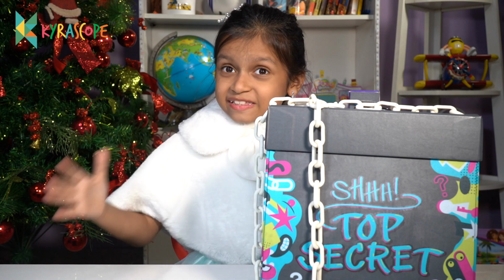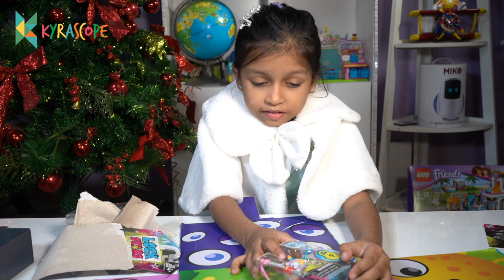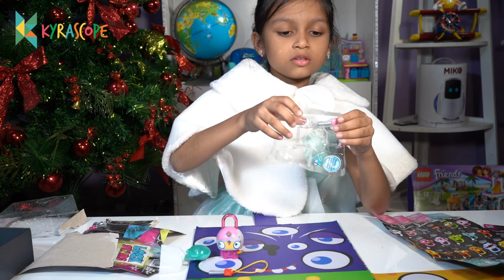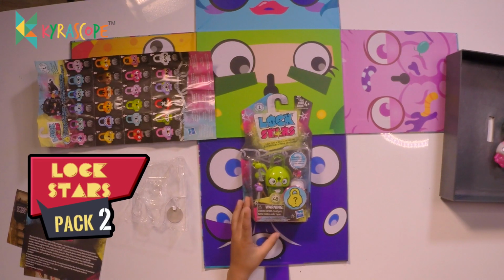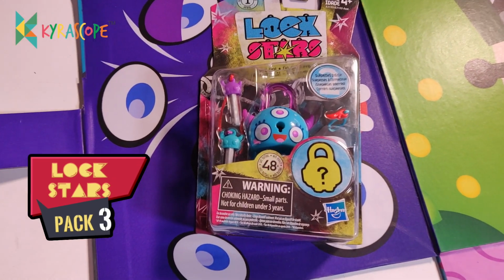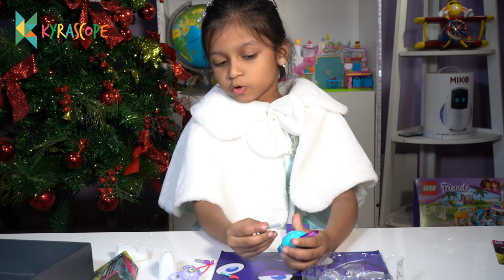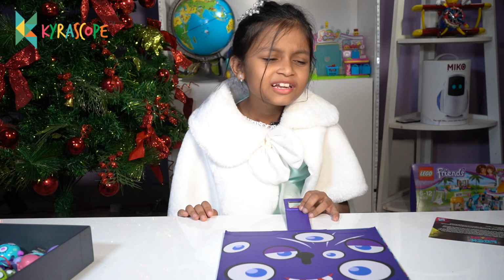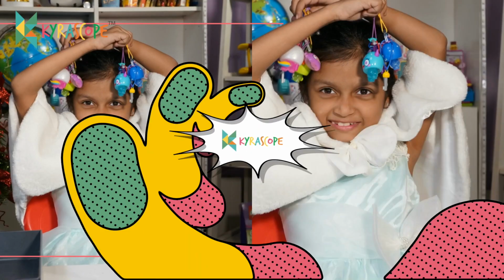Hasbro lock stars - lock stars - 'lock on, lock stars!' Mystery Surprise box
Hasbro lock stars - hasbro lock stars surprise toys - kids pretend play at Kyrascope Studios.

Featuring Lock stars series 1 toys and mystery locks specially sent by hasbro unboxing review.

Hasbro Lock Stars unboxing video - by Kyra from Kyrascope Toy REviews

India: Buy Hasbro Lock Stars Unicorn Trend Collectibles (Multicolour) online at low price in India on Amazon

Excited to see our Lil Phunk kids in the new Hasbro Lock Stars
Unboxing hasbro lock stars mermaid, pirate, bunny, and robot pig
in: Buy Hasbro Lock Stars Rainbow Head Trend Collectibles (Multicolour) online at low price in India on Amazon

Video hasbro lock stars uk - Videos

LOCK ON!
You can swap them, unlock them and rock them! Lock Stars comes with two charms, two keys, one Lock Star figure and a surprise mini lock. Lots to collect! 48 in total.